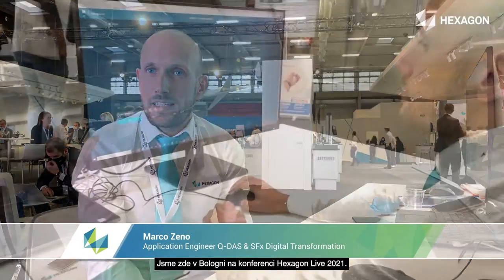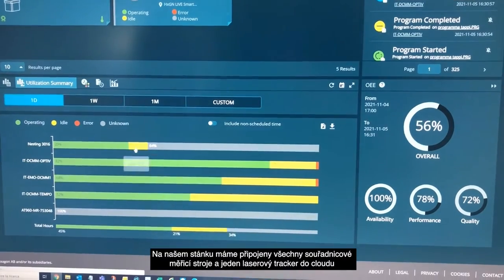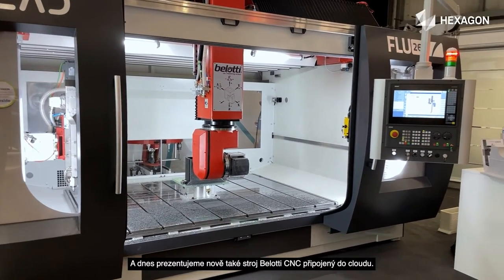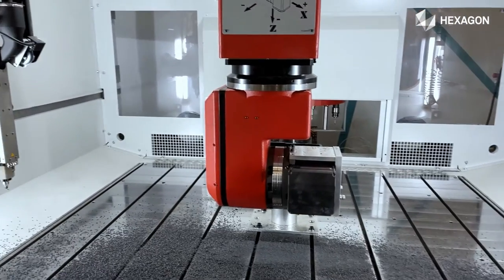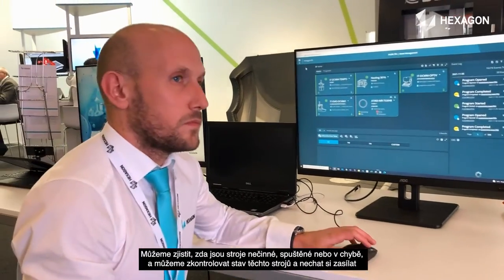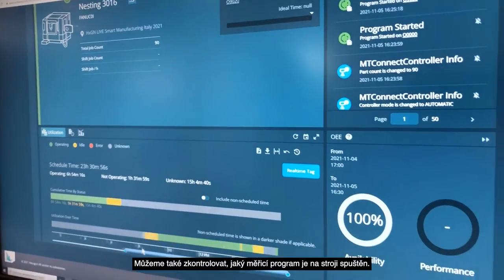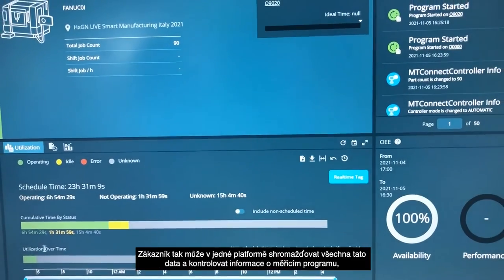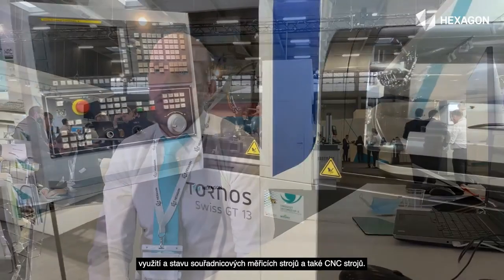Podívejte se na ukázku průmyslového softwaru IoT od společnosti Hexagon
V tomto videu uvidíte, jak se několik obráběcích strojů, souřadnicových měřicích strojů a laserový tracker v reálném čase připojilo k našemu softwaru Asset Management pro komplexní správu systémů na konferenci HxGN LIVE Smart Manufacturing Italy 2021.